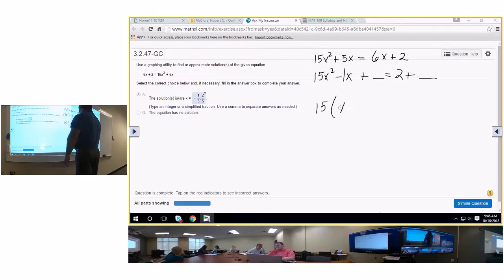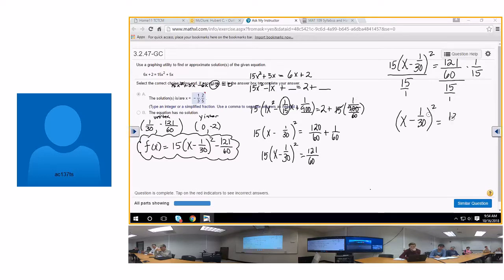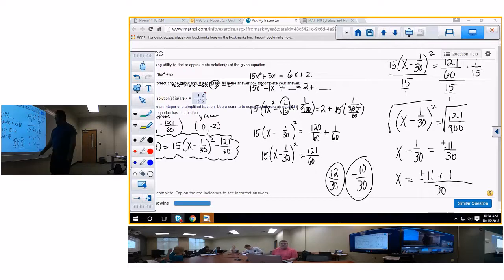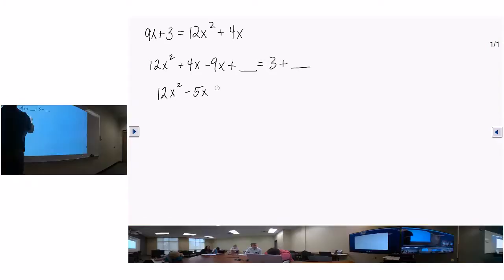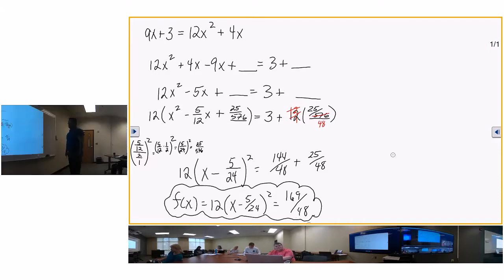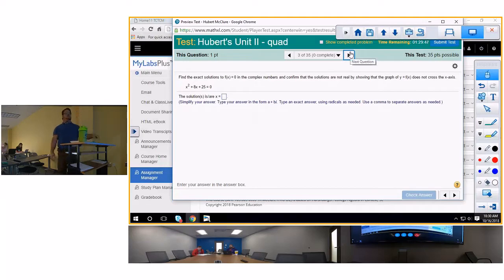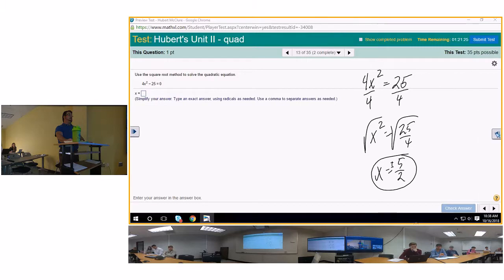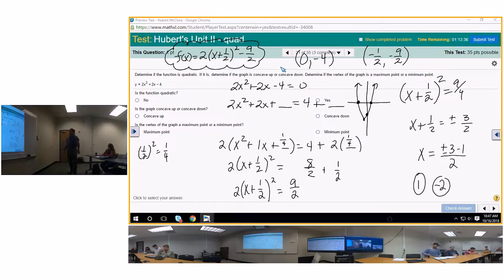OC139TS, EC107TS, AD110TS, ac137ts Tuesday, October 16, 2018 9 43 36 AM